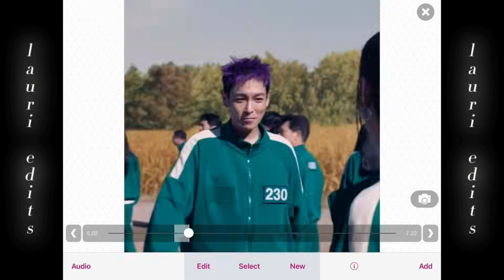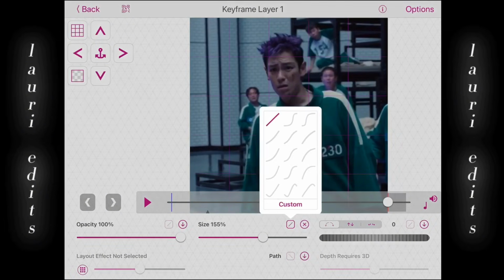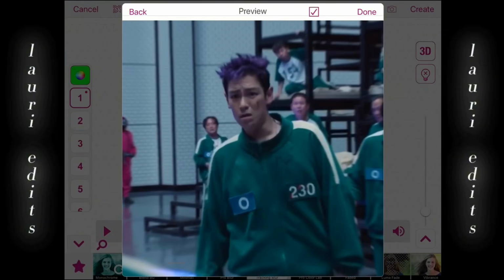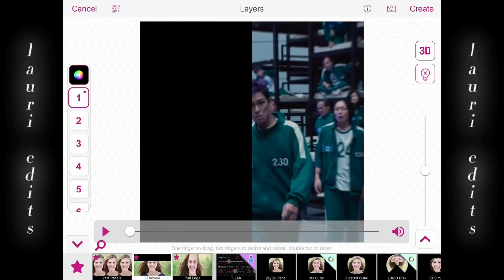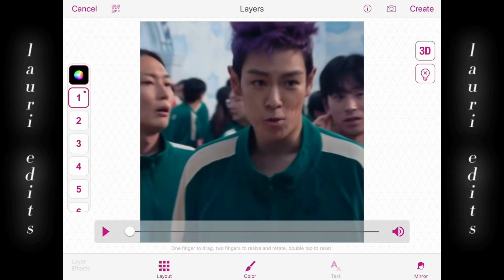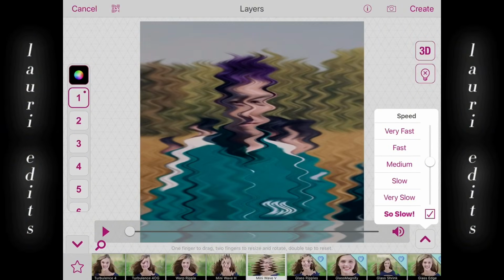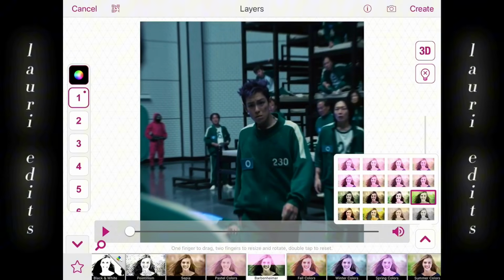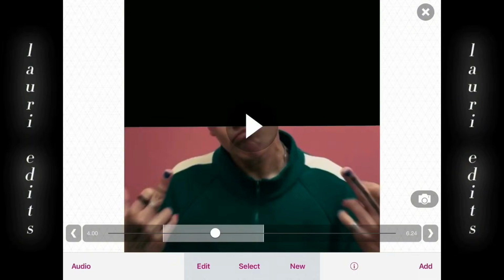popular tiktok style edit tutorial on videostar (beginner friendly!)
popular tiktok style edit tutorial on videostar for beginners
In this video, I gave you videostar editors a simple editing tutorial for the popular tiktok style edit on Videostar, beginner friendly! These type of edits consists of time remapping/velocity, zoom in and out, reveal transition, warp transitions, panning, coloring, and brightness. All of which is included in this videostar tutorial. I also included a time remapping/velocity preset/qr code for you guys! Feel free to screenshot and use in videostar. Anyways, I hope this video is helpful for you guys since I see that my most viewed and liked videos are editing tutorials mostly about the tiktok editing style on videostar.
❄️ If these videostar qr codes are confusing for you, don’t be afraid to ask questions about the editing process in the comments!

⭐️TIMESTAMPS FOR DIFFERENT PARTS OF THE EDIT⭐️

0:00 intro
0:20 time remapping + qr code :
0:47 zoom in & out transitions
2:33 reveal transition effect
4:12 warp effect
5:27 coloring
5:48 panning
6:06 brightness flash

lmk what other editing tutorials for videostar/qr codes you would like to see in the comments - give me ideas!

🎁 In my last video…
I gave you videostar editors intro ideas for your videostar edits, with QR codes / presets included!
If this sounds interesting to you, make sure to check out my last videostar editing video!

🏷️: editing sound effects, editing photos, videostar coloring qr codes, videostar editing pack, video star editing app download, editing software for youtube videos, video star edit qr codes, editing videos for youtube, editing euphoria, video star shakes, videostar vox, videostar coloring, editing apps, videostar edit tut, video star qr codes, videostar editing tips, editing tutorial, video star qr codes panning, videostar editing evolution, editing software, editing audios, video star qr codes free, video star presets, video star qr codes tiktok, video star qr codes shakes, videostar editing app, capcut tutorial, video star qr codes zoom, editing famous monkeys, video star editor, videostar panning, video star qr codes ae, videostar editing, capcut, videostar transition qr codes, videostar edit tutorial, video star qr codes gacha, editing dance moms, video star tutorial, video star edit with me, video star qr codes coloring, videostar edit intro, editing video, videostar fonts, video star qr codes effects, editing, video star qr codes intro, videostar transition qr codes free, video star qr codes flash, videostar qr codes transitions, editing evolution, video star edits, video star edit pack, video star transitions, video star tutorials text, tiktok edit audios sad, videostar editing app, tiktok edit audios 2023, videostar editing, Aesthetic transitions, VideoStar glitch effects, VideoStar tips and tricks, Aesthetic video editing, 60 fps Videostar, new videostar update 2024, Videostar 60 fps, how to convert edit from 30 fps to 60 fps videostar, Videostar update 60 fps, watch me edit 60 fps, watch me edit videostar, wme 60 fps, 60 fps wme, videostar wme, Videostar transitions wme, new 60 fps videostar.